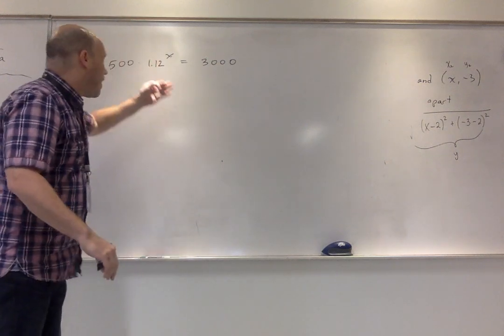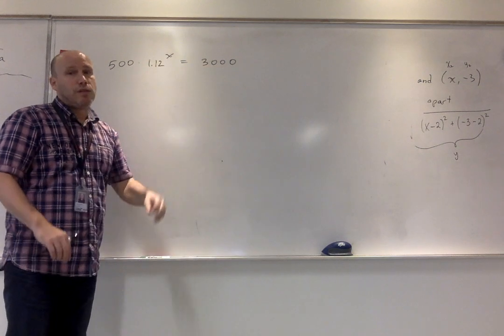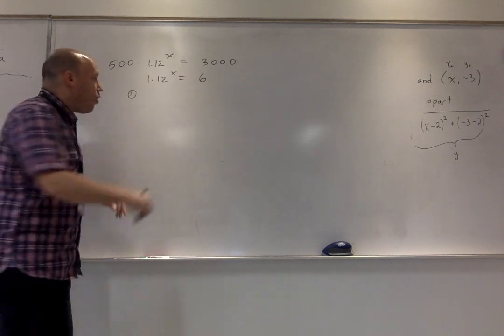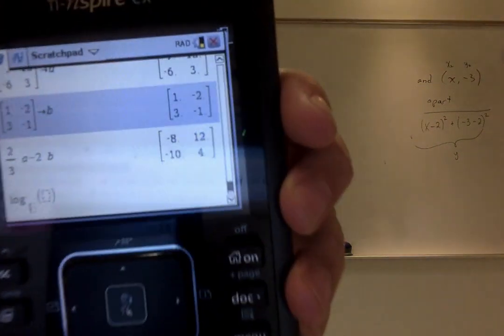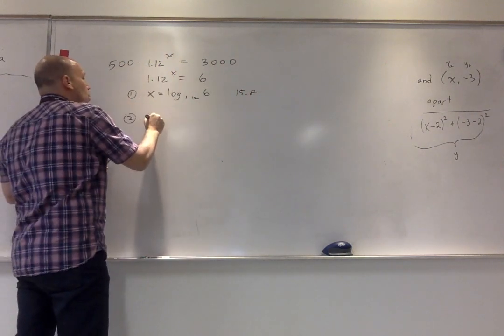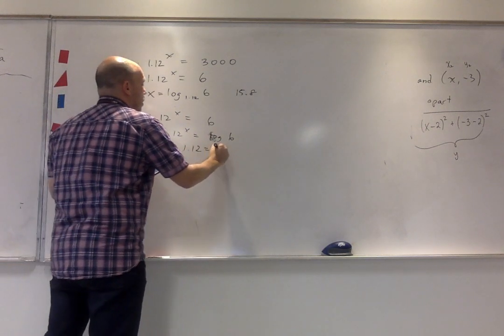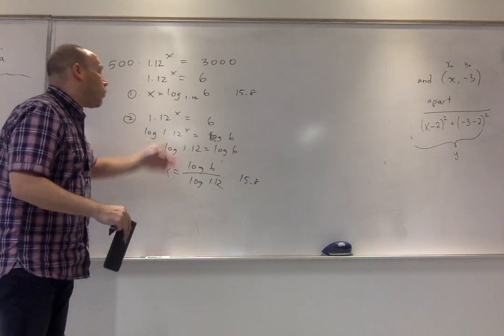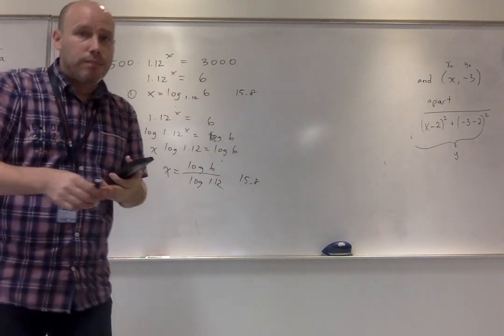logarithms E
HL logarithms